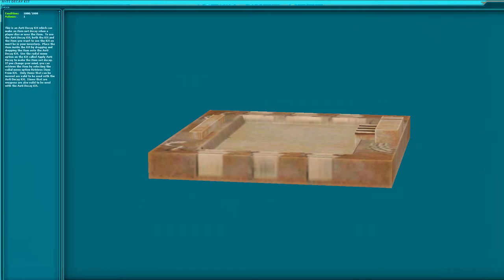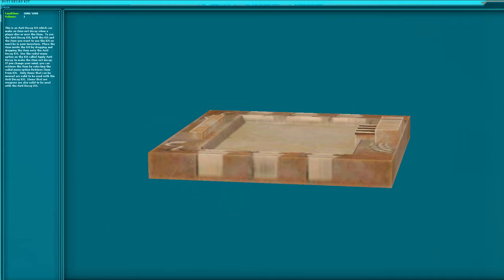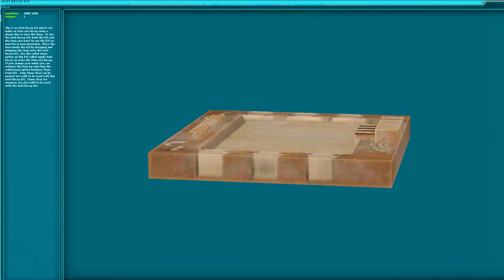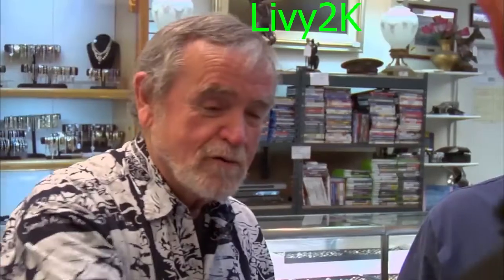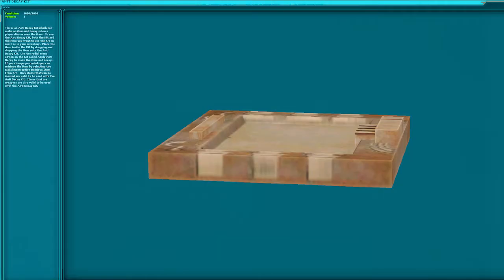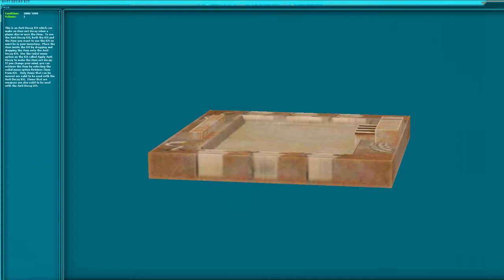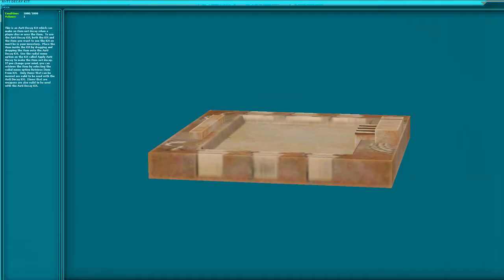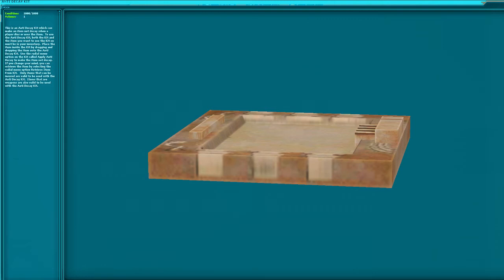Price Check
Let me call a buddy